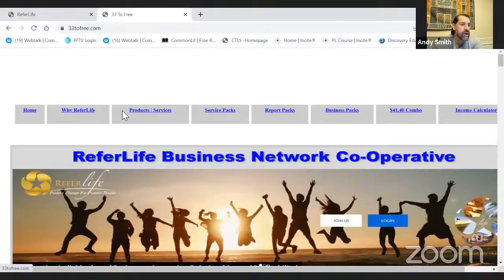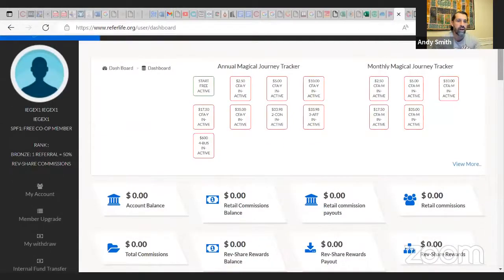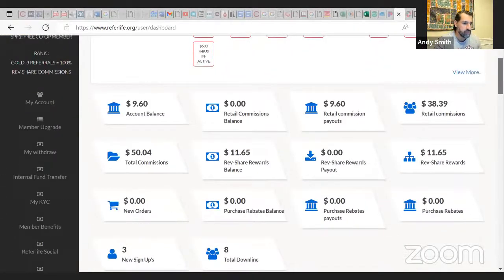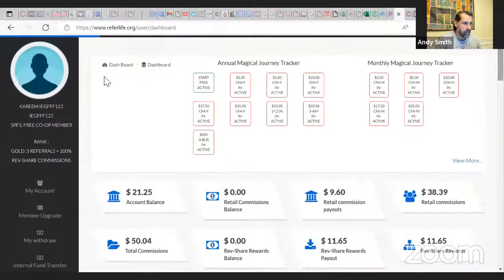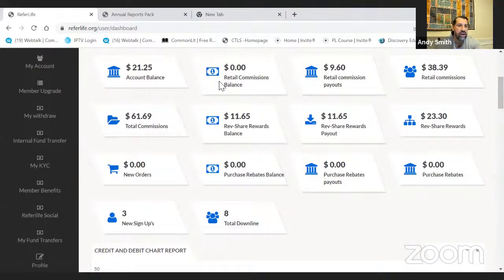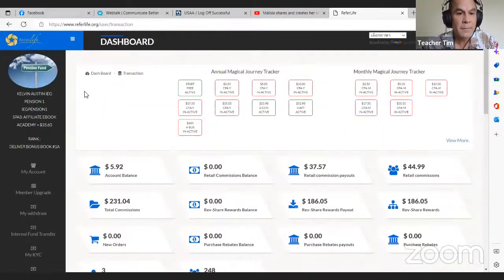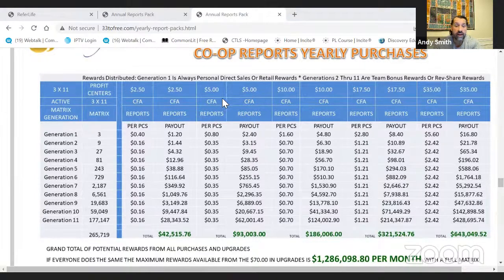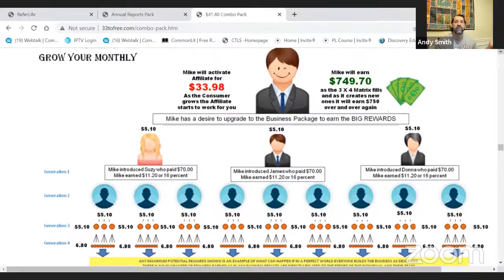Adding More 41.40s For The IEG Retirement Project!